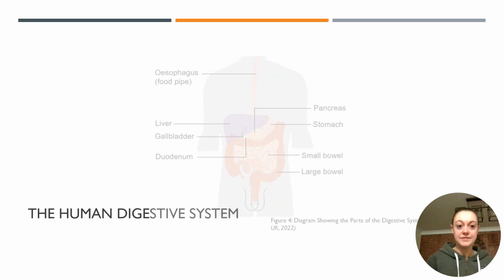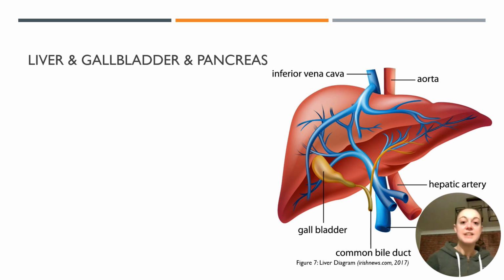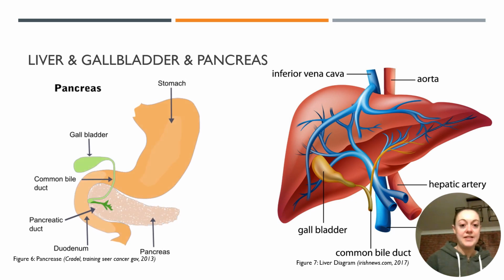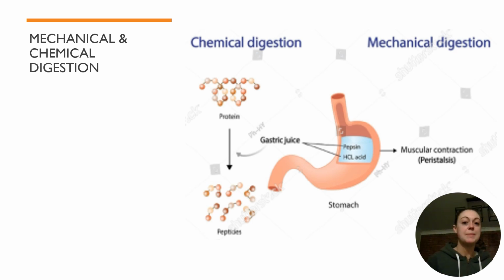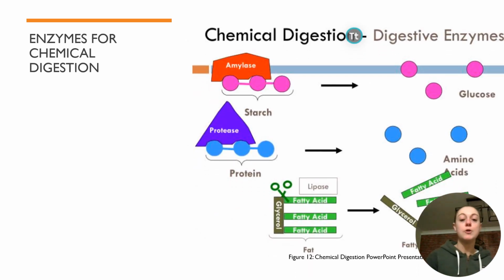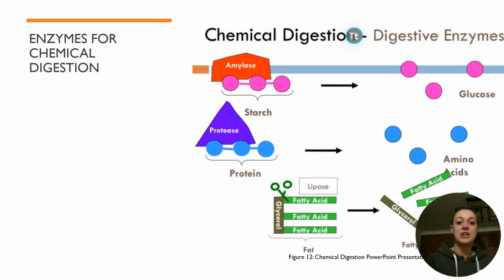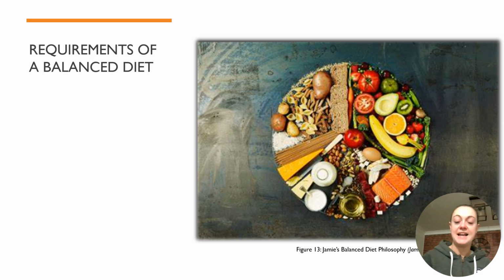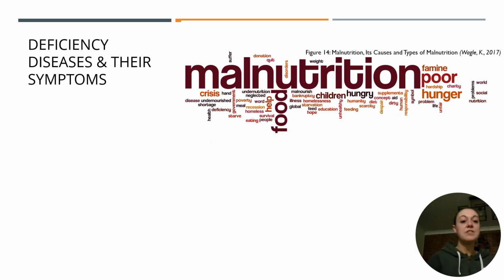Nutrition and Digestion Assignment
Unit 7, access to nursing